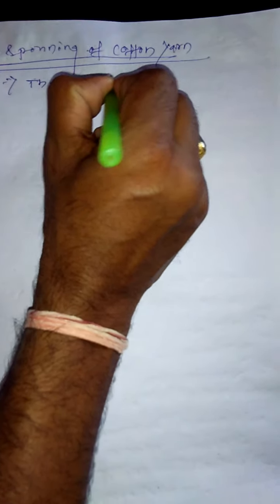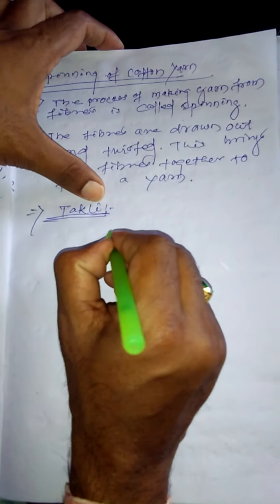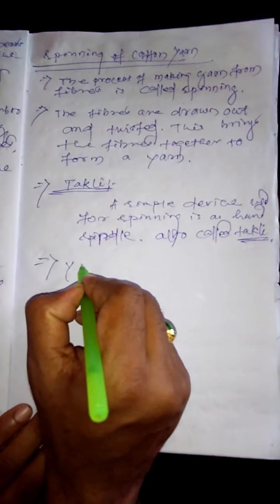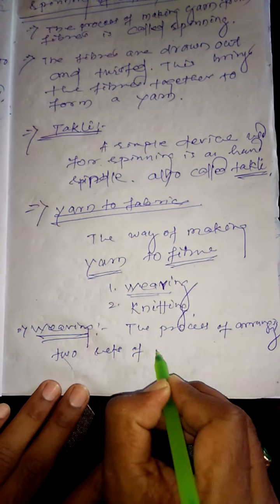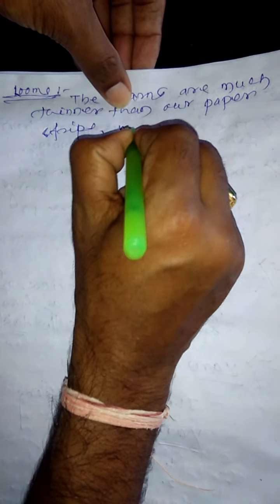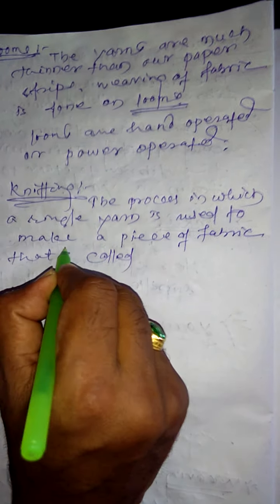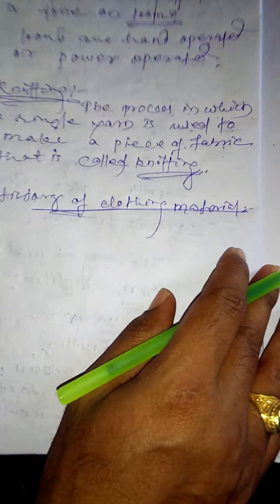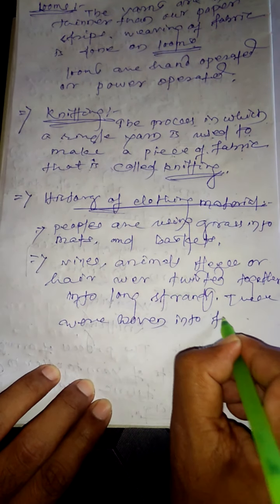Class 6 Spinning of cotton yarn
Sciencr